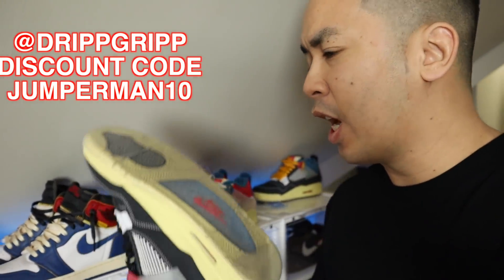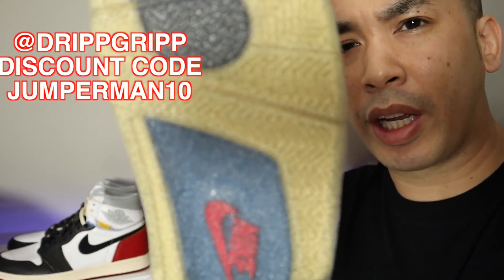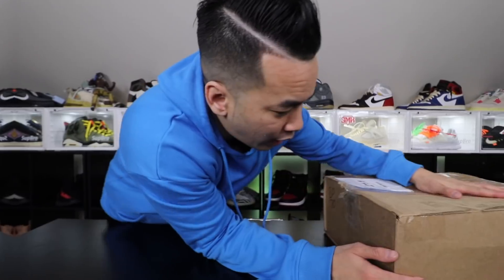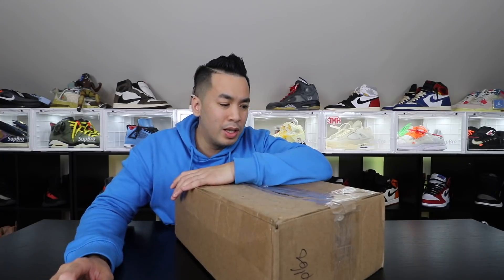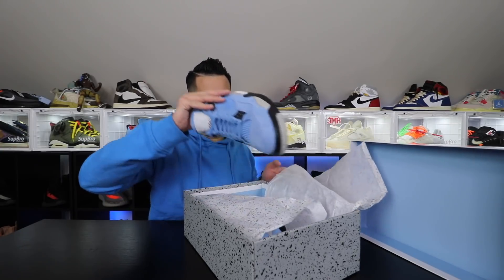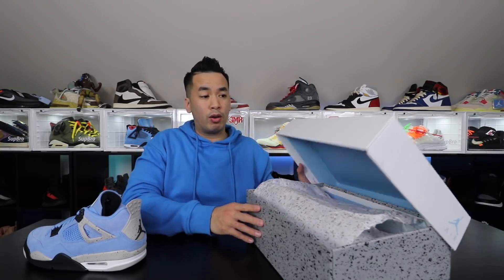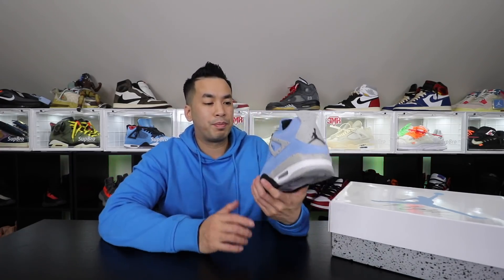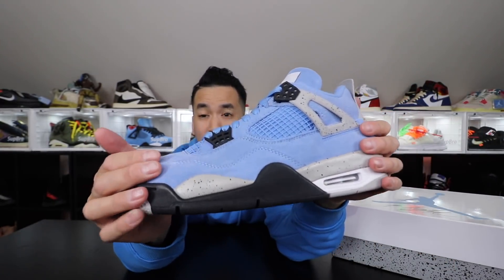(Worth $400 ?) GOT THESE SNEAKERS EARLY @DG.RESERVE !!! ALOT OF STOCK, ALOT OF W’s